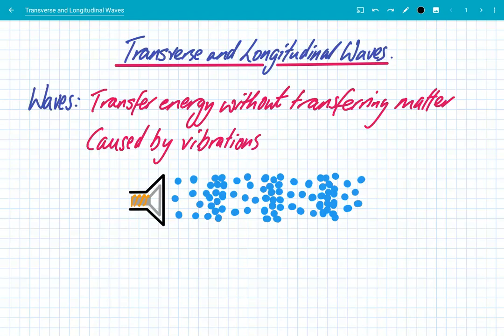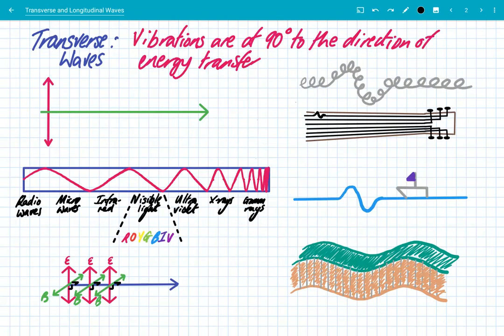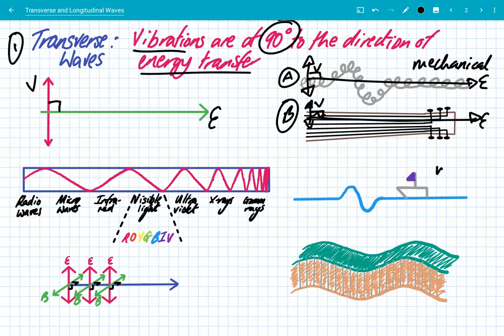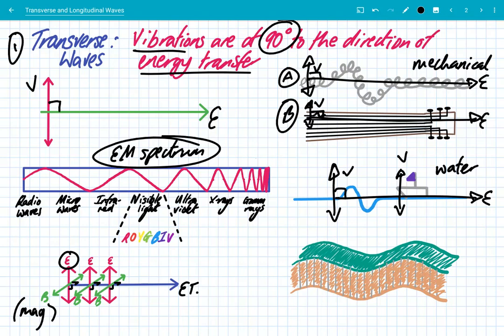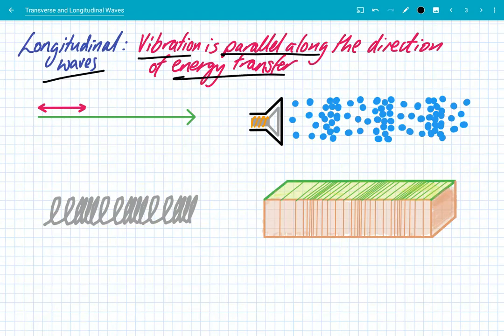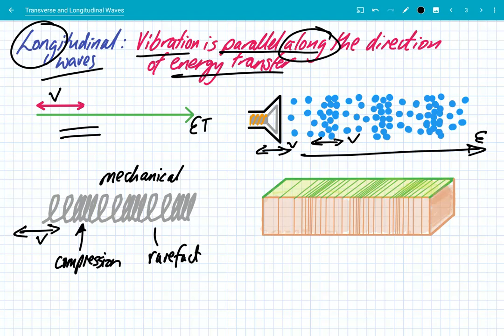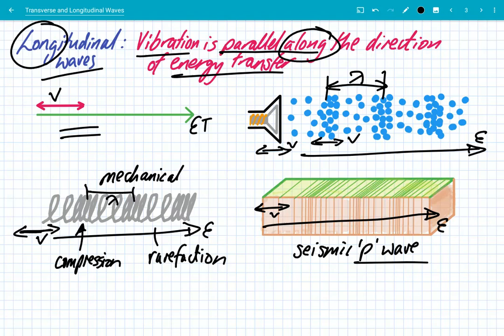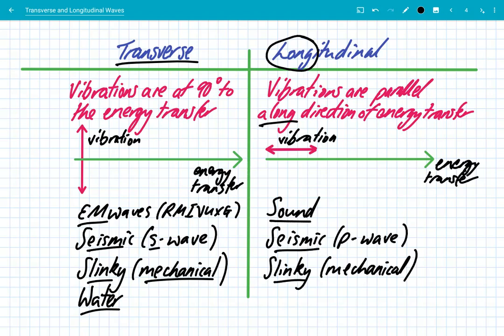Transverse and Longitudinal waves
OCR A-Level / GCSE Physics - Transverse and Longitudinal Waves